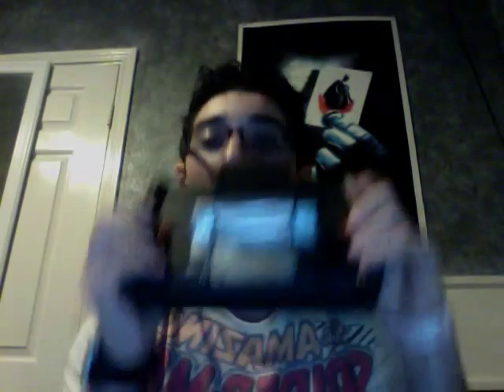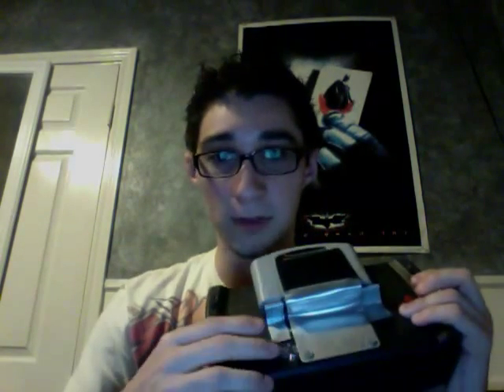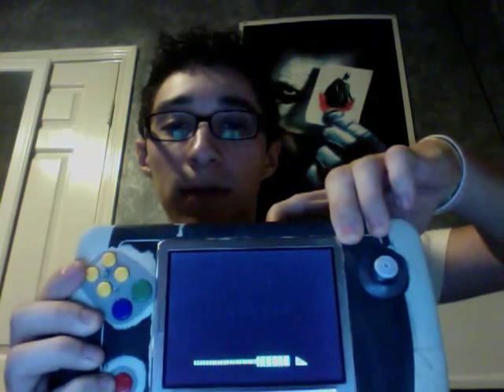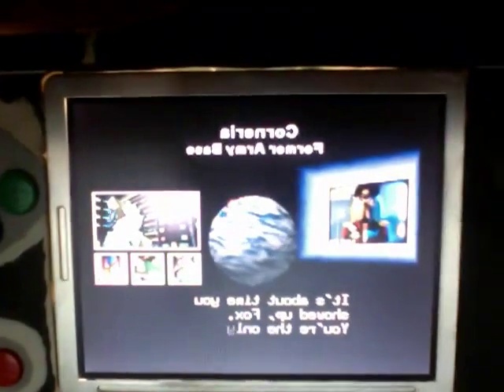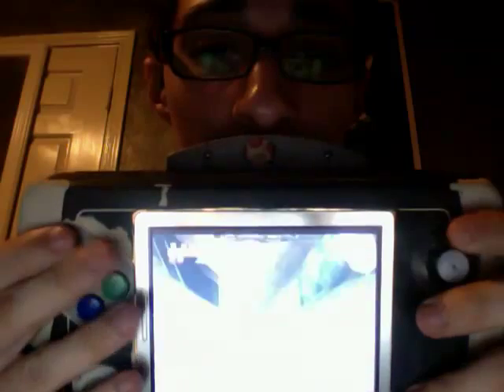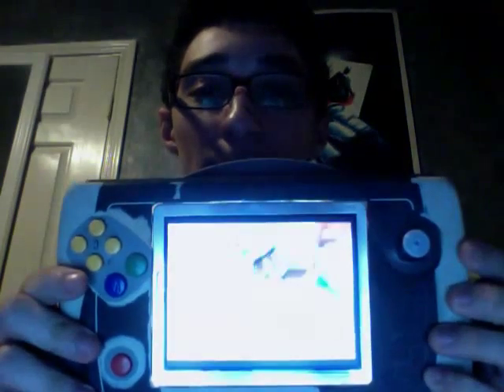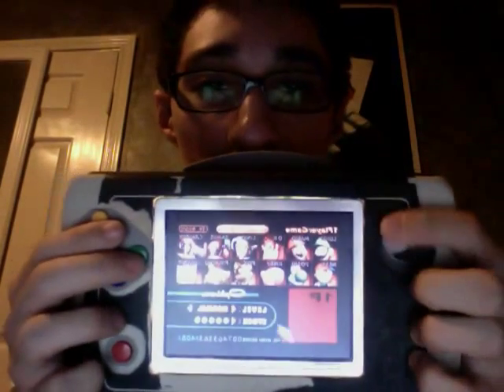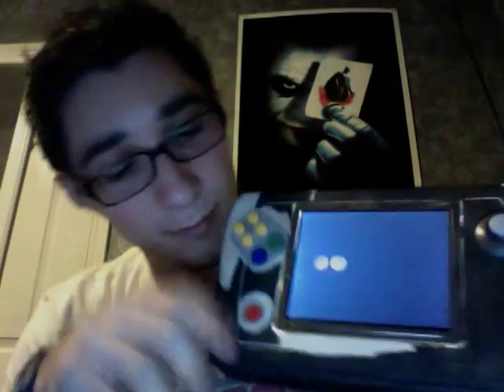My first Portable N64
so yeah, working on n off on this, its been sitting for a while, but i pulled it out today to play with it.

be sure to visit modretro.com to find out details on how you can make a portable yourself!